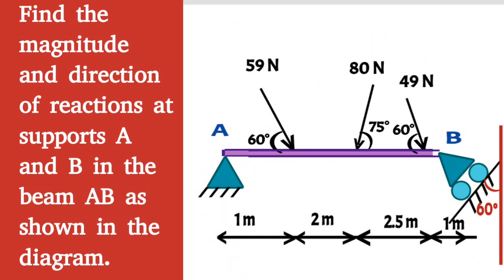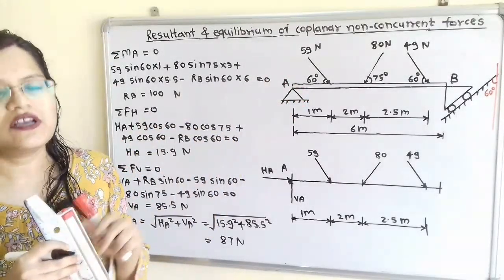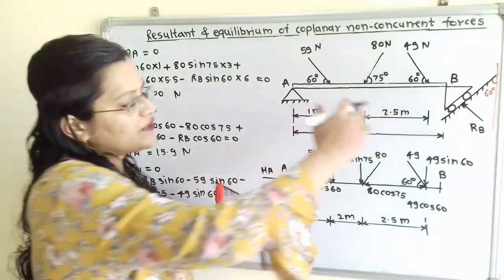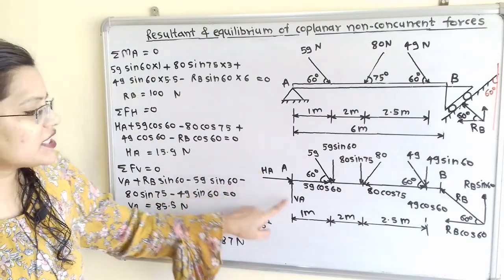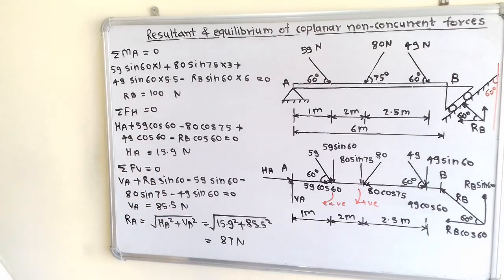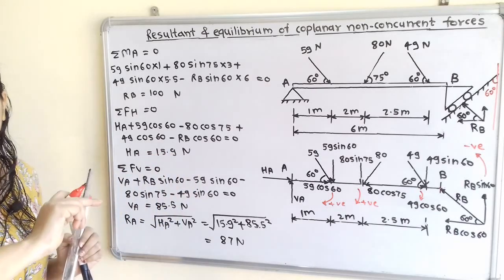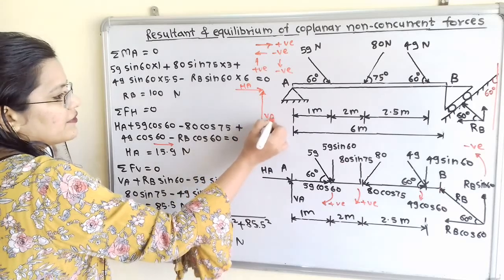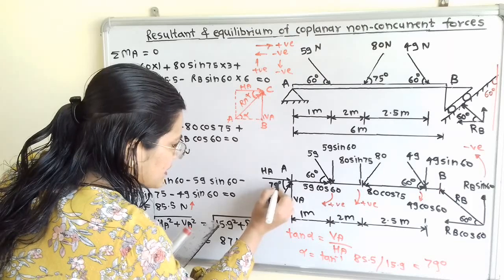Problem 10 on beam, roller support, hinged support, point load, Engineering Mechanics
Find the magnitude and direction of reactions at supports A and B in the beam AB as shown in the diagram.